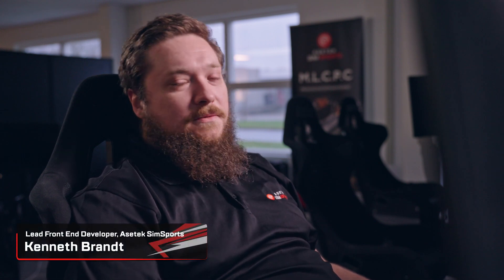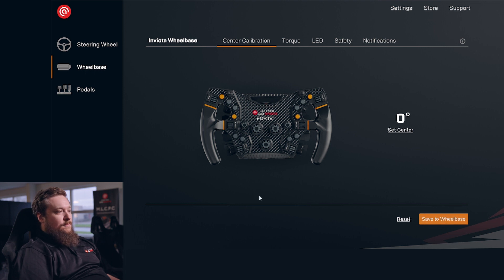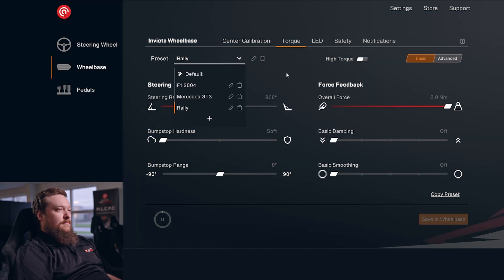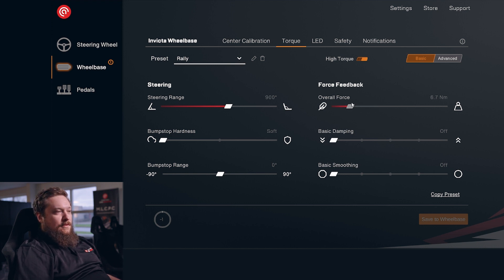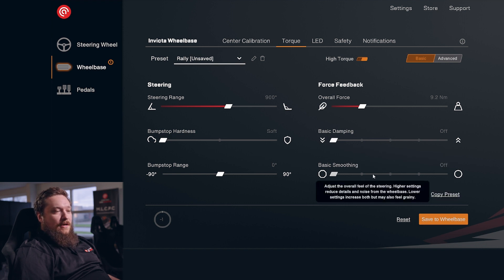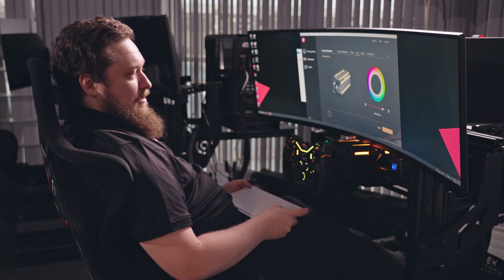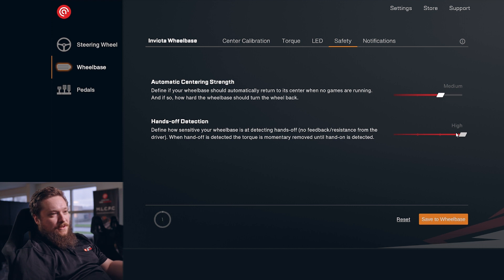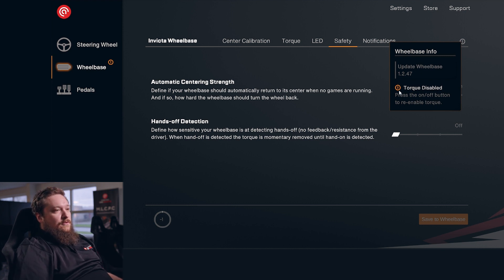An Introduction to RaceHub™ - Wheelbases | Asetek SimSports®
During this series we'll be diving into the all-new 2.0 version of our sim racing software RaceHub.

In this video Kenneth walks through the new wheelbase page in our RaceHub software. That includes both LED adjustments and how to tune the wheelbase to your preferences or cars you drive.